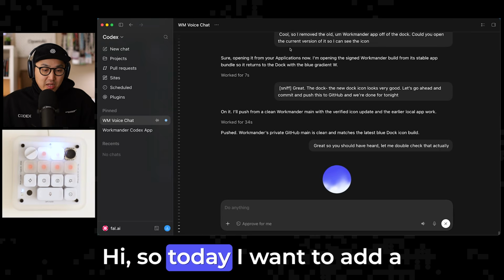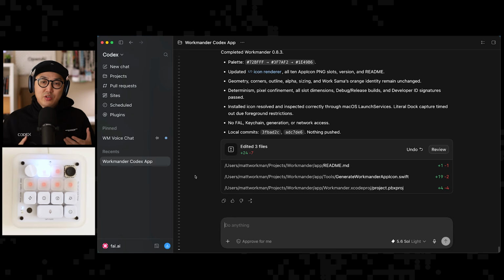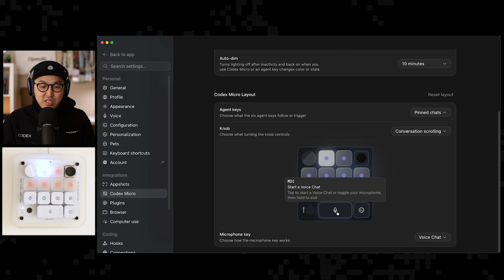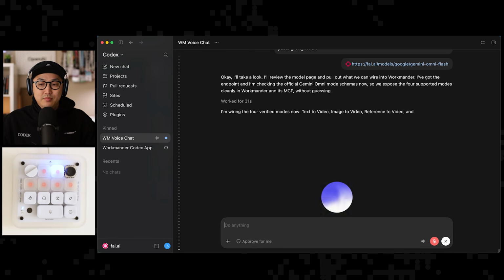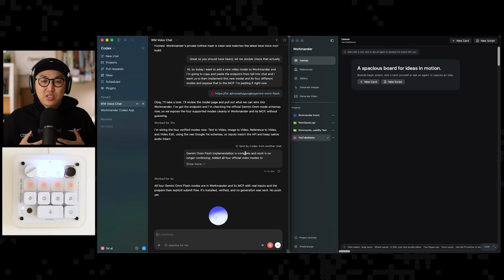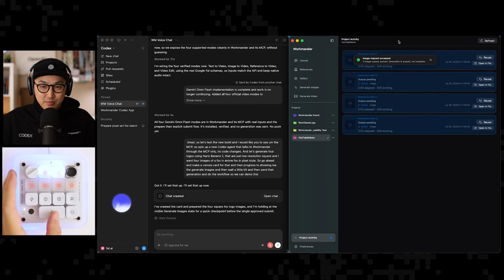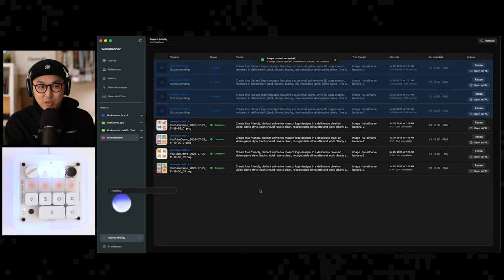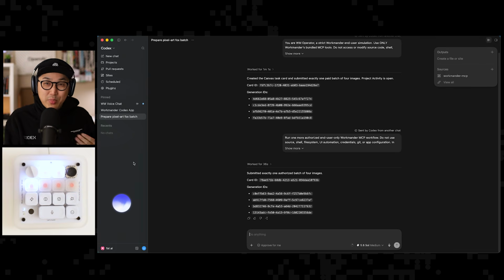I Built a MacOS AI Filmmaking App with Codex | ChatGPT Voice & Codex Micro Tutorial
I spent the last 5 days building an AI Filmmaking MacOS native app completely in Codex using Sol 5.6.  The coding agent is incredibly capable but my favorite part of working with Codex is the new GPT Voice live chat paired with the Work Louder Codex Micro keyboard.

The app I built is called Workmander and it's a MacOS wrapper for the fal API.  It's a straight forward Cavas and Prompt Box shape but it has it's own MCP and designed to be driven directly from Codex.  We can chat with GPT Voice and it spins up a Codex Agent to execute the tasks in Workmander.  Along the way it creates cards, sets up prompts, parameters, and manages the outputs locally.  At any point the user can step in and stop, adjust, the work manually or take over completely.

Give your the agents ability to generate images and videos with the fal API or CLI

The Codex Micro is sold out, but the Creator Micro 2 has the same functionality.

0:00 Codex Micro Demo Preview
0:37 Project Context
3:00 Codex Micro Tips
5:15 GPT Voice Codex Dev Demo
9:49 GPT Voice to AI Filmmaking App Demo
13:06 Codex Micro and AI Filmmaking App Demo
17:11 Codex Creator Distillation
22:16 Codex Developer Builder Distillation